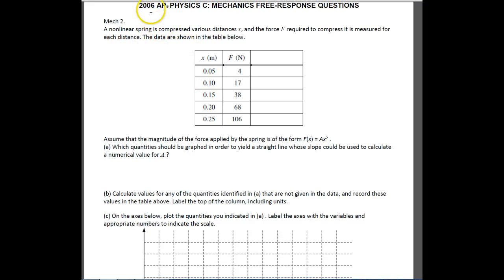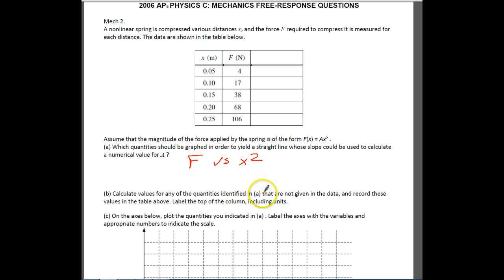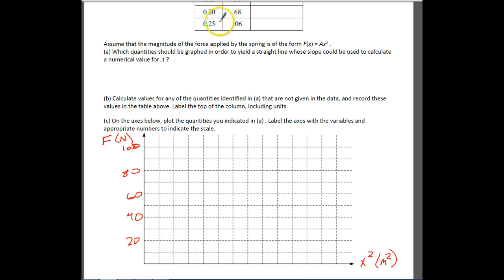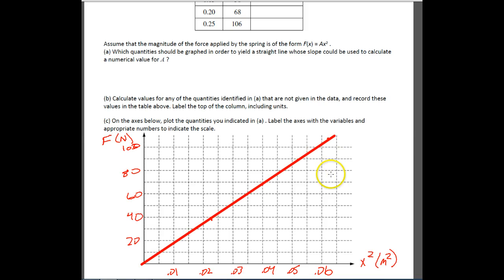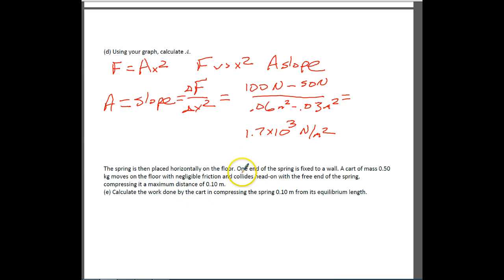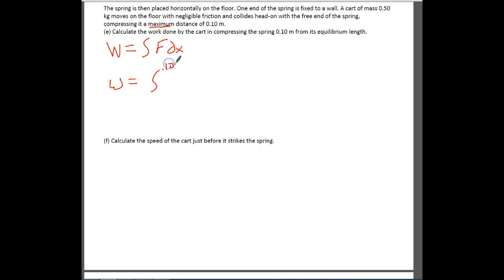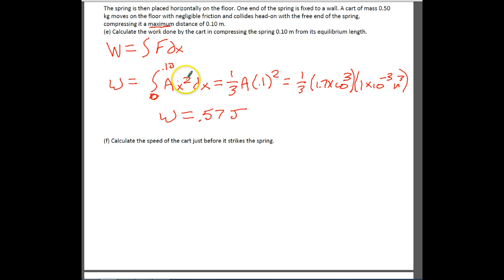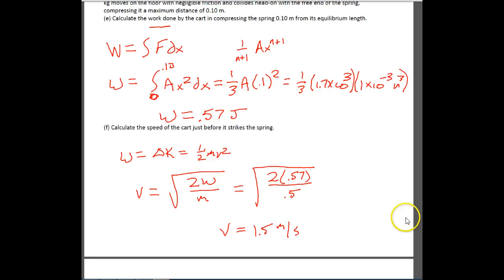2006 AP Physics C Mechanics Question 2